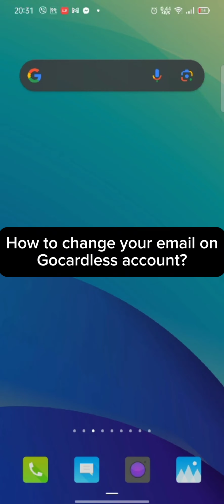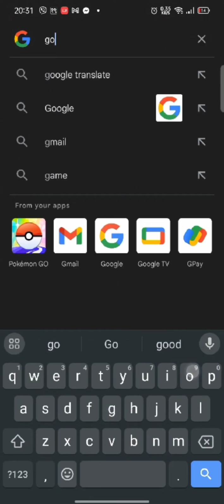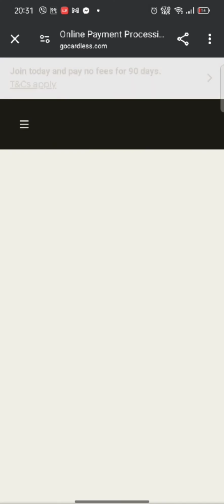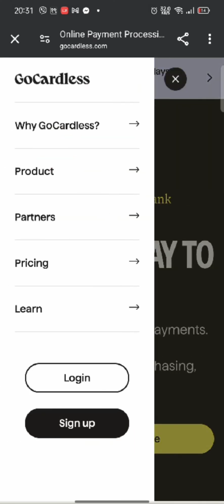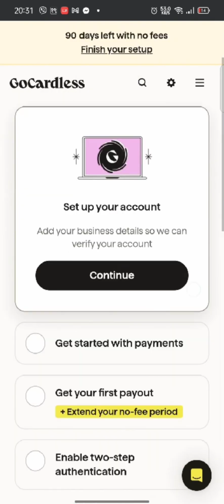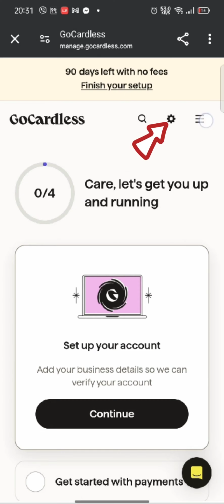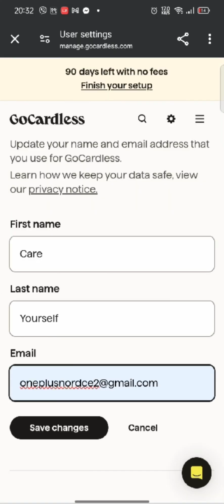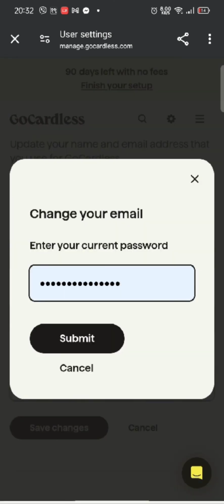How to Change Your Email on Gocardless Account? Edit Email on Gocardless Account on Android 2024